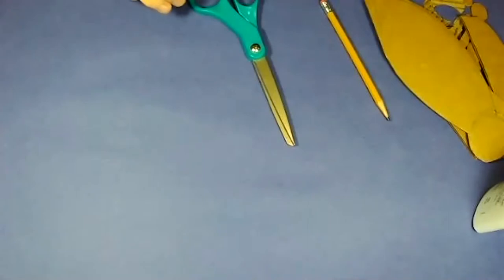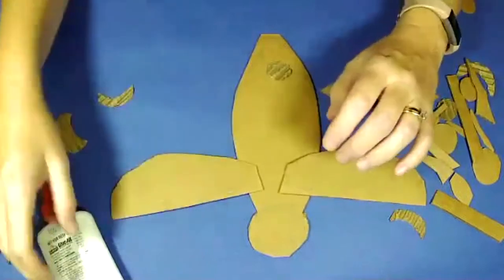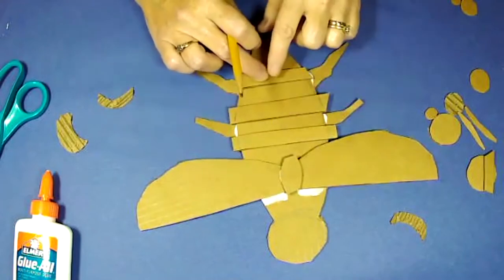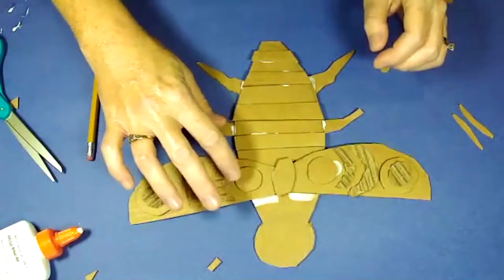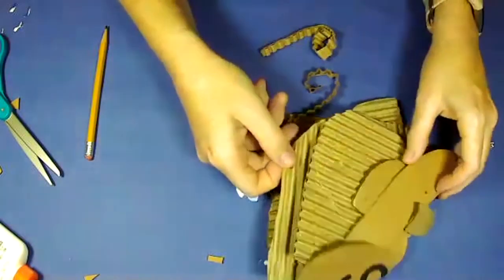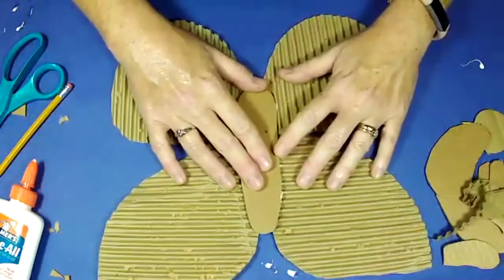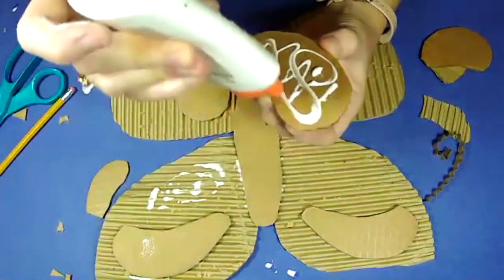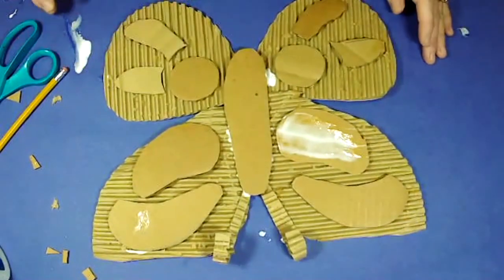Art Project: Cardboard Bug Sculptures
Use an old box, scissors, and glue to create a bug relief sculpture. Cut out a variety of cardboard shapes to decorate your bug and give it visual interest. Paint it when you're finished to make it really special!